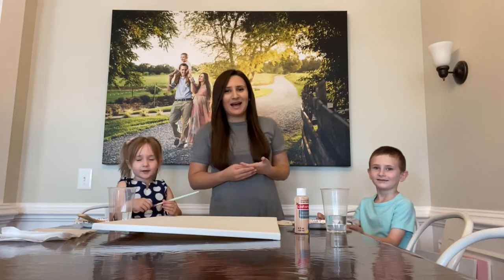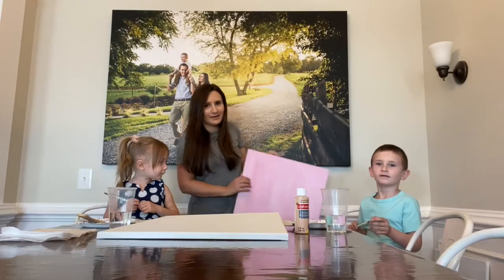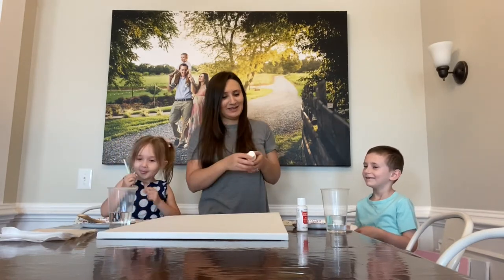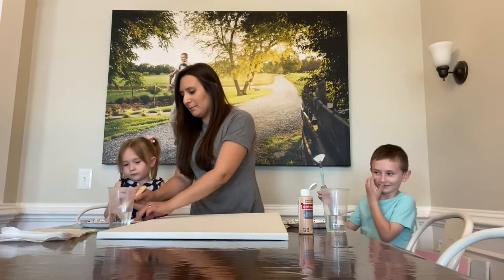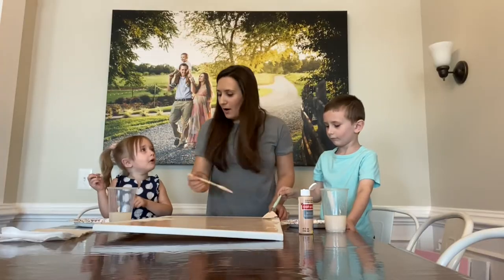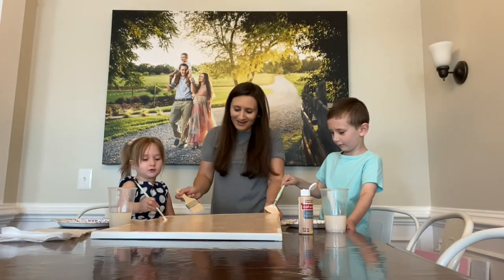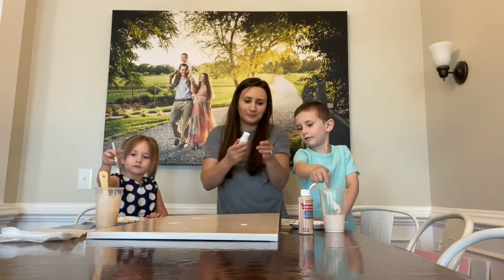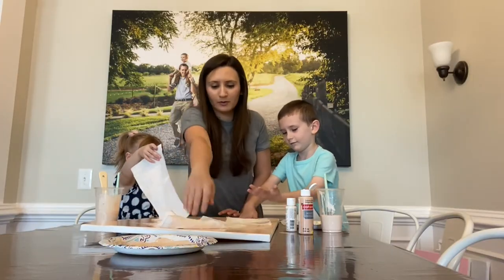How to Make a Textured Styling Board for Photographers in Under 5 Minutes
Create your own photography styling board for flat lay photography in 5 minutes or less! This is the easiest and fastest way to create your very own textured flat lay styling board.

Materials I used in this video:

Acrylic Paint
Large Paint Brushes
18x24 Canvas